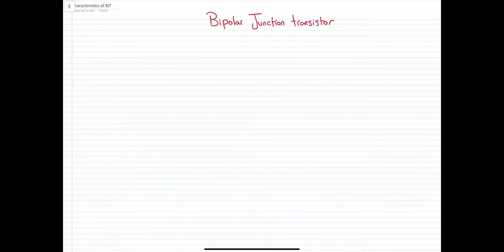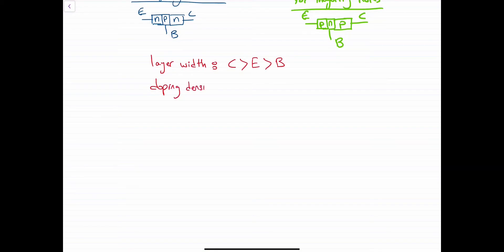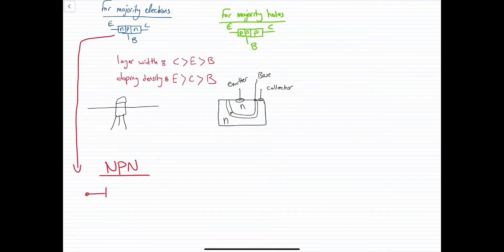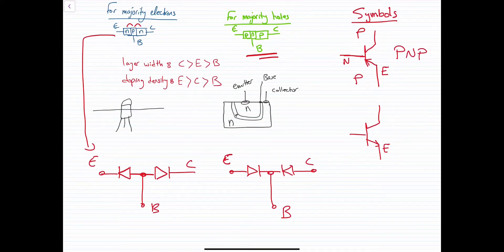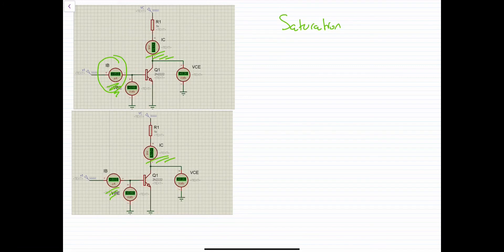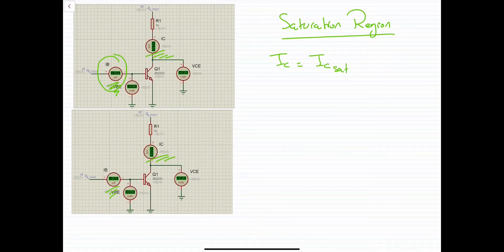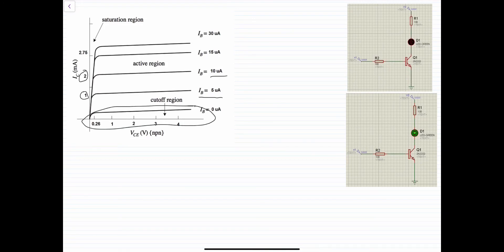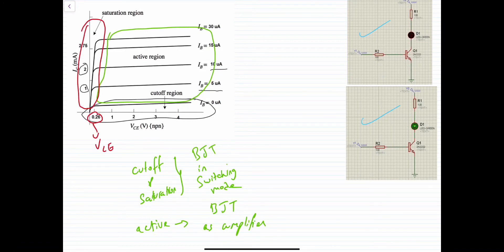BJT characteristics npn pnp bipolar junction transistor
Introduction of BJT:

-Why it’s called BJT
-Internal structure
-Types
-Symbol
-Analogy
-Regions of operation
-Example of each region
-Base current
-Collector current
-Collector current (saturation)
-Collector-emitter voltage
-Vce vs Ic ( for several Ib )
-Switching and amplification